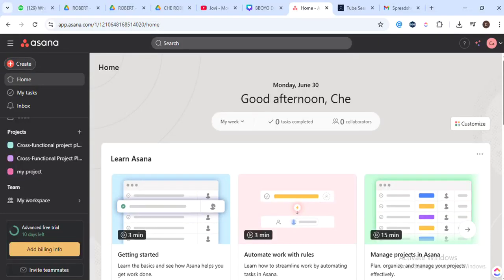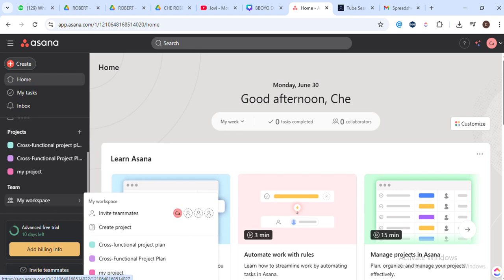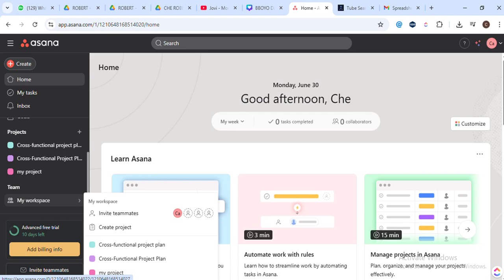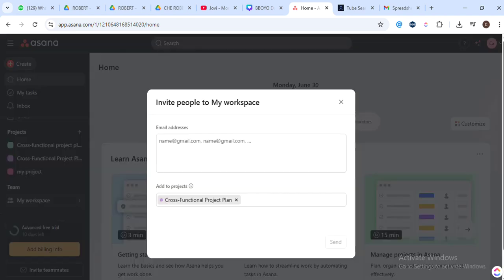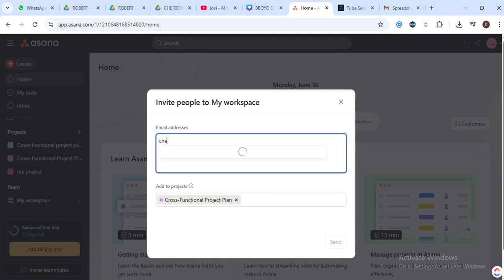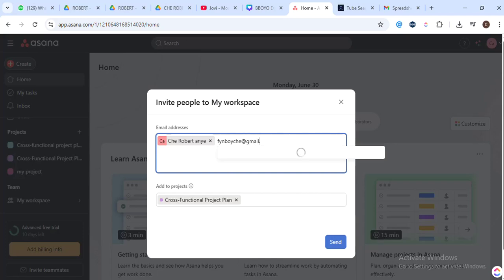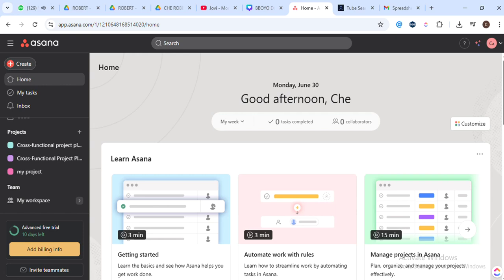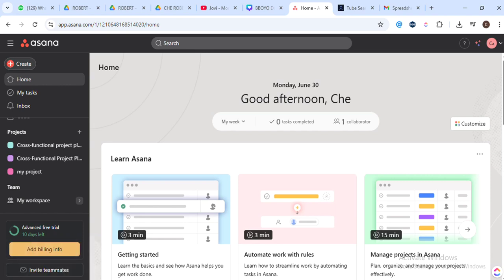How To Invite Users To Join ASANA Teams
Welcome to this comprehensive How to invite users to join Asana teams (Complete 2025 Guide) tutorial! In this detailed guide, I'll walk you through everything you need to know about How to invite users to join Asana teams (Complete 2025 Guide).

 What You'll Learn in This How to invite users to join Asana teams (Complete 2025 Guide) Tutorial:
• Complete step-by-step instructions for How to invite users to join Asana teams (Complete 2025 Guide)

Whether you're a complete beginner or looking to improve your skills, this How to invite users to join Asana teams (Complete 2025 Guide) tutorial covers everything from basic concepts to advanced strategies. I've designed this guide to be easy to follow, practical, and immediately actionable.

 Why This How to invite users to join Asana teams (Complete 2025 Guide) Tutorial is Different:

 Perfect for:
• Beginners who want to learn How to invite users to join Asana teams (Complete 2025 Guide) from scratch

Don't forget to LIKE this video if it helped you learn How to invite users to join Asana teams (Complete 2025 Guide) and SUBSCRIBE for more in-depth tutorials like this one!

Questions? Drop them in the comments below! I read every comment and try to respond to as many as possible.

• Share with anyone who might benefit from learning How to invite users to join Asana teams (Complete 2025 Guide)